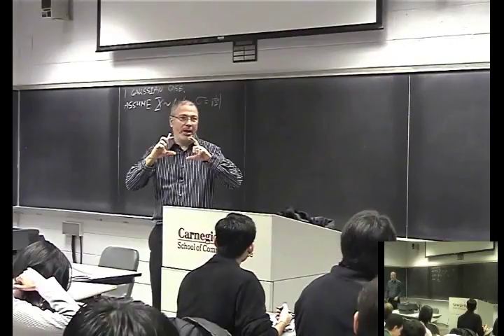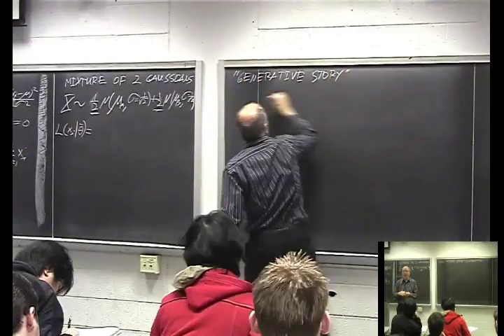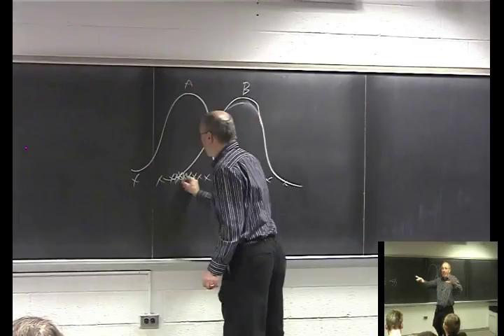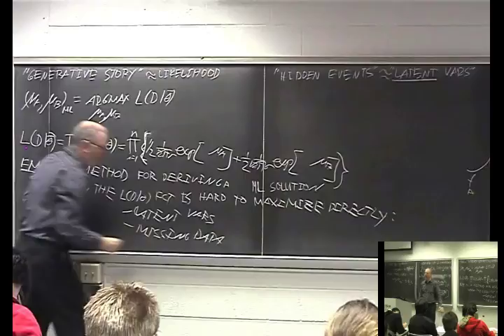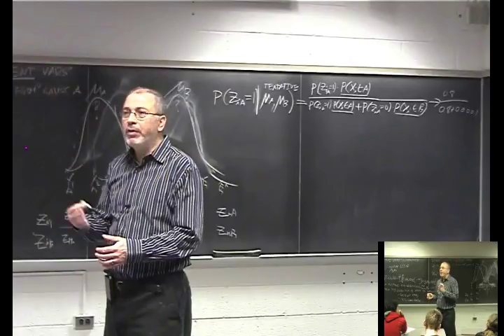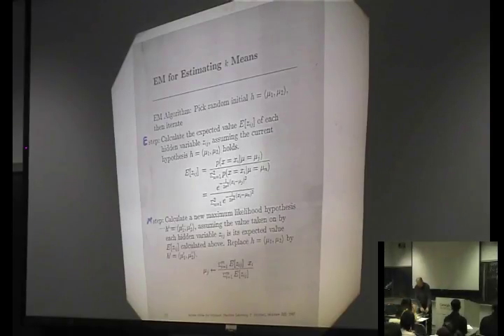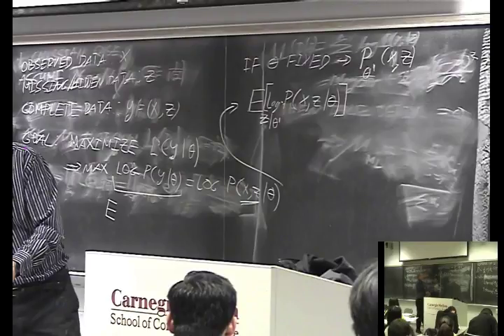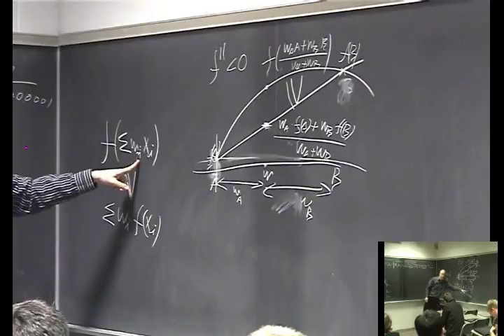Lecture 24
2006 Fall 10-601 Artificial Intelligence Machine Learning